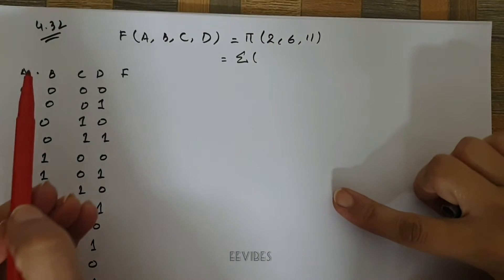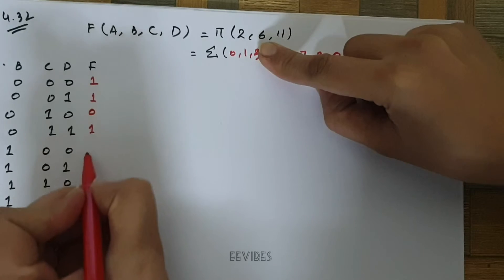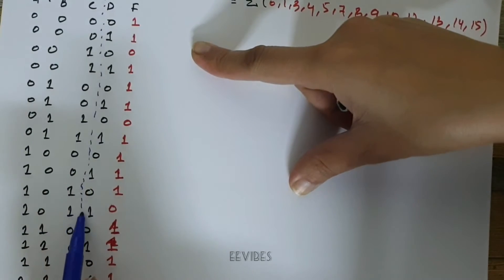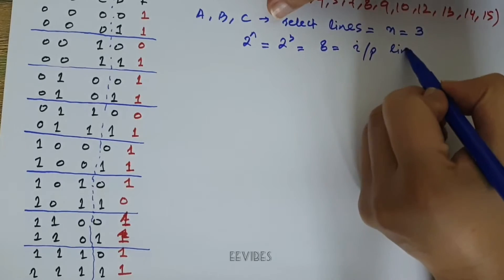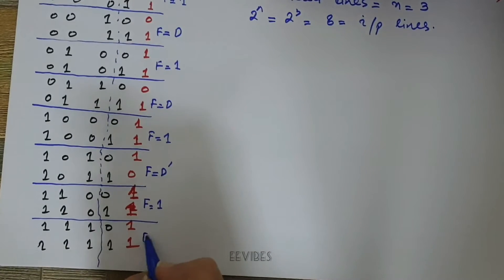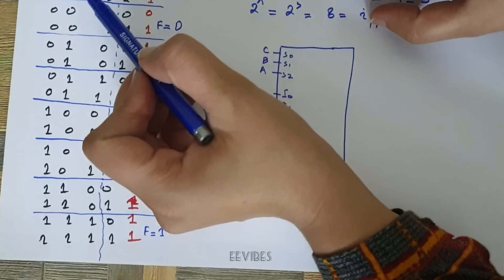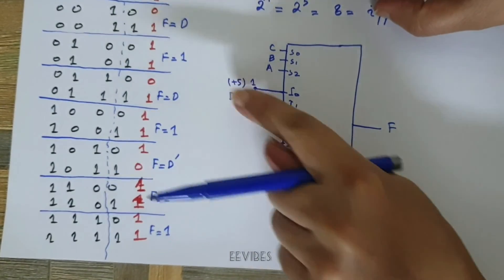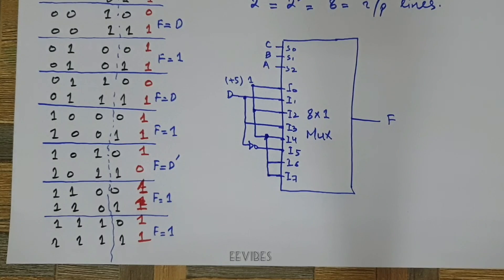Implementation of Boolean Function Using Mux (Multiplexer)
Implement the Following Boolean Function using Multiplexer (b) F(A,B,C,D)=∏(2,6,11)
Implementation of Boolean function using multiplexer (MUX) is very simple. If you want to implement a Boolean function of n variables, you need a multiplexers that has (n-1) select lines. The purpose of select lines in a multiplexer is to choose which input to be forwarded to output lines.